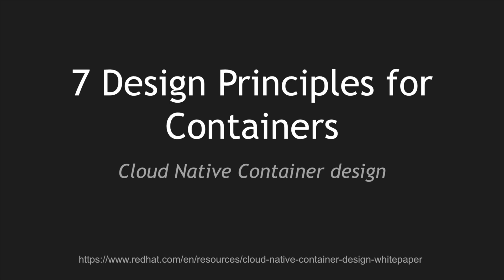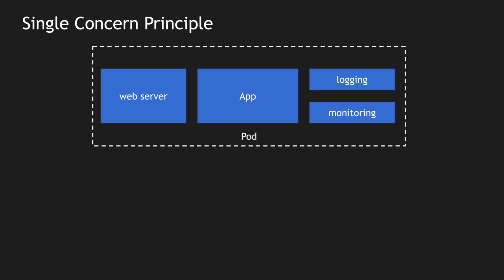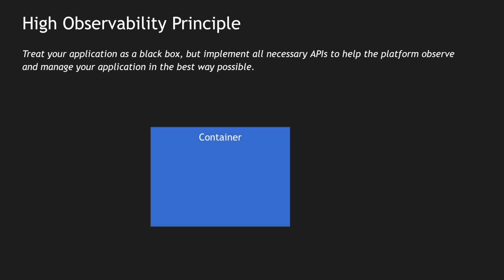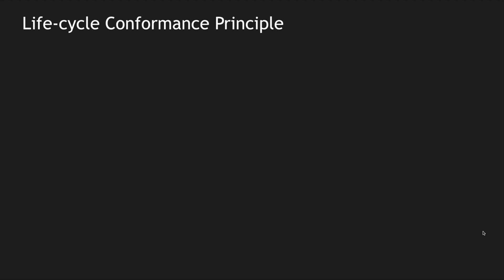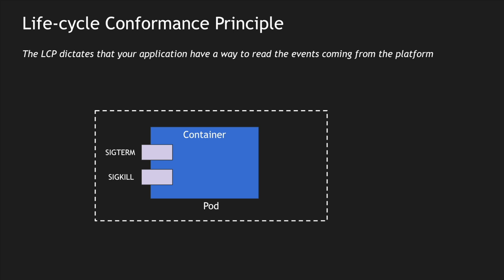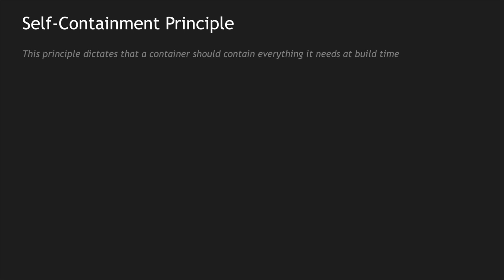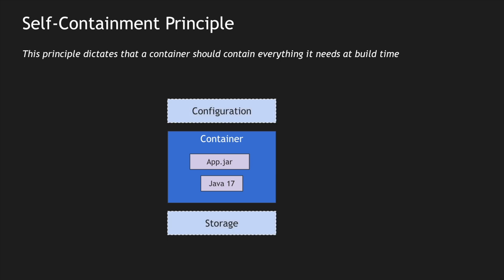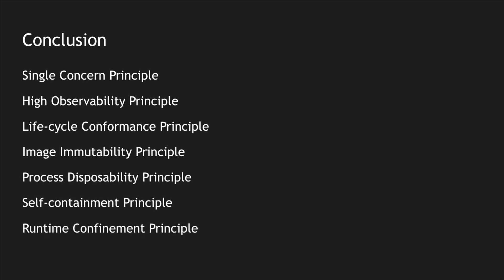7 Design Principles for Containers | Cloud Native Container Design | Tech Primers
This video covers 7 different design principles for containers defined by Redhat. They are helpful in creating a cloud native container design.

📌 Chapter Timestamps
00:00 - Intro
00:38 - Single Concern Principle
03:38 - High Observability Principle
06:35 - Life-cycle Conformance Principle
08:57 - Image Immutability Principle
10:08 - Process Disposability Principle
11:44 - Self Containment Principle
12:56 - Runtime Confinement Principle
15:09 - Conclusion